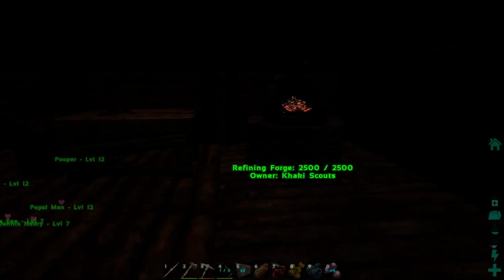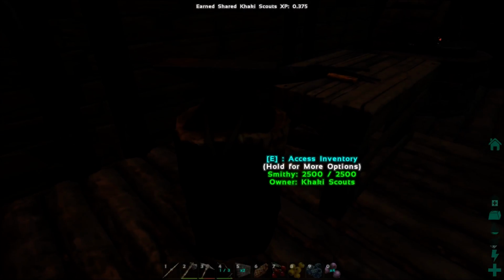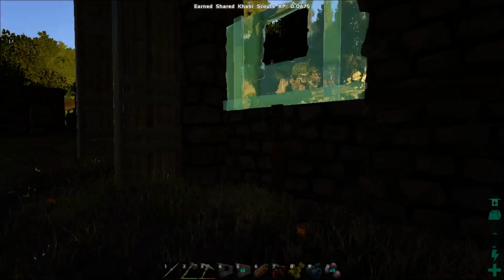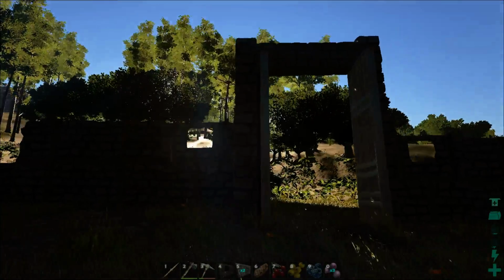ARK: Great Concavity 027- CAREER CHANGE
Dagara wants a boat. Azathoth wants a mount. Also T-REX! --Play Savage Lands